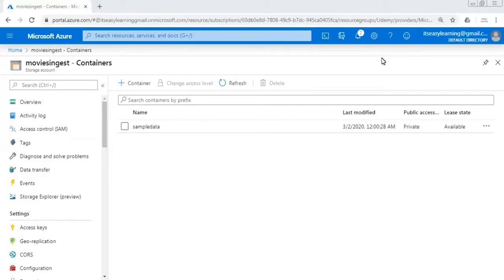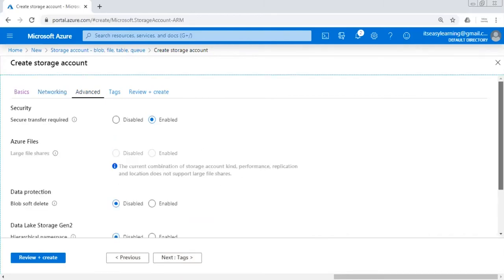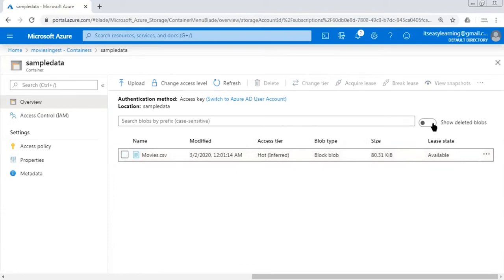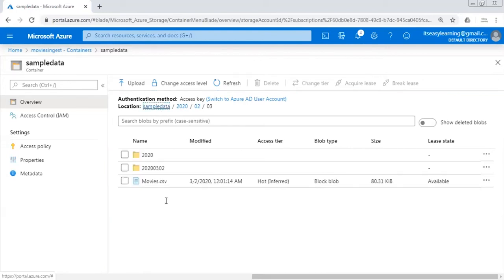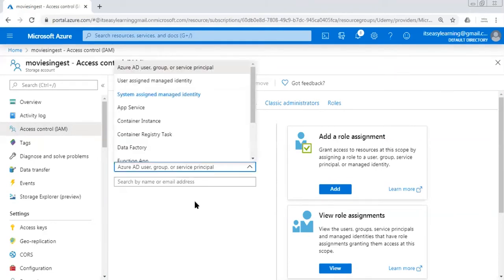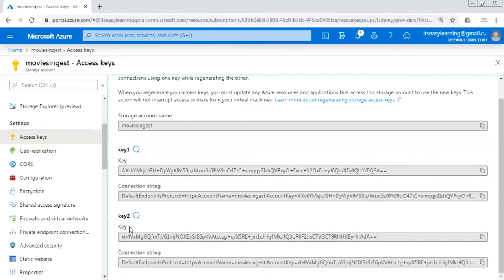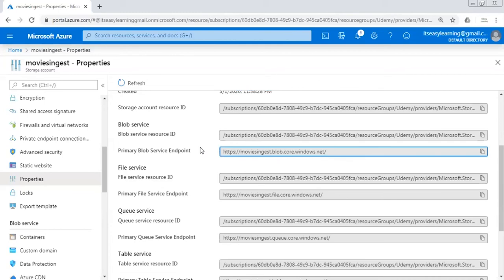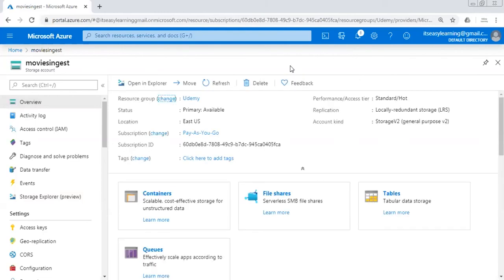Mini Project 2022 Azure | Storage Services | 3 Hands on Create Blob Storage and Learn More about it